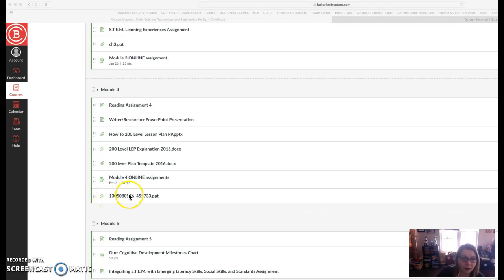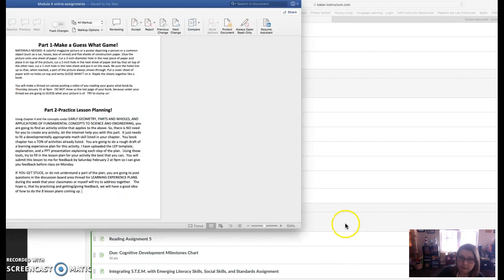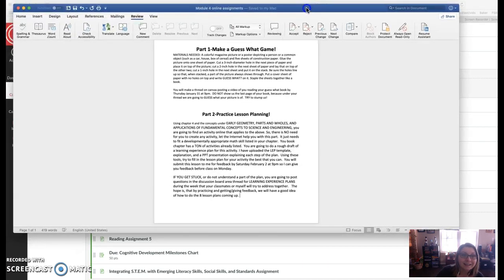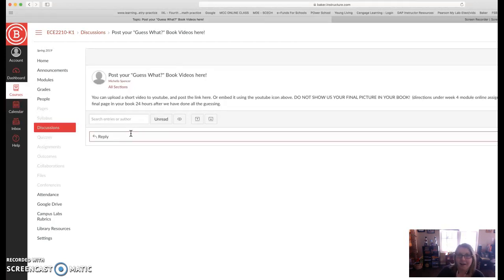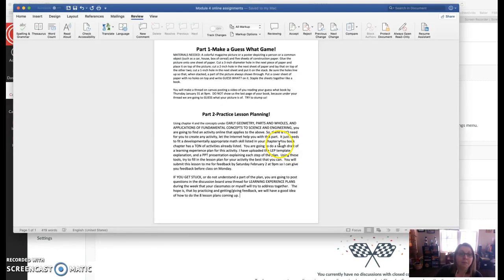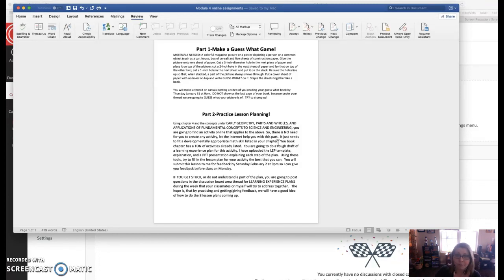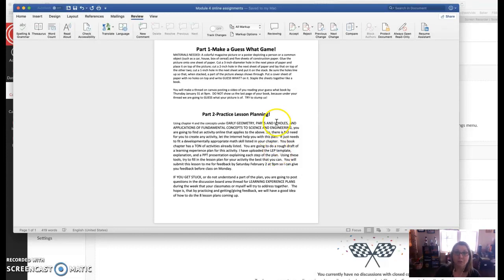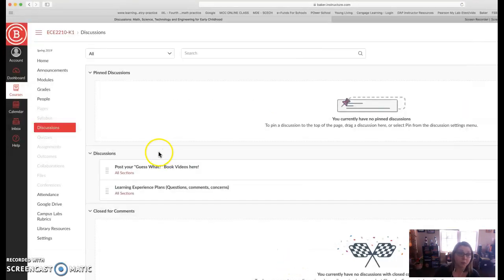Module 4 NEWS! Watch me!